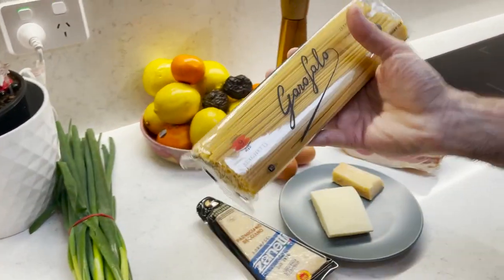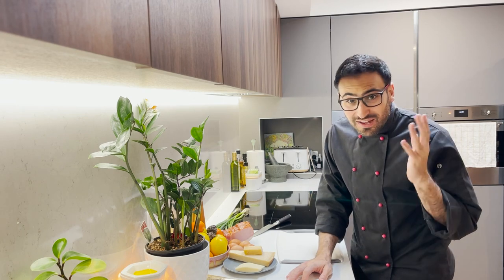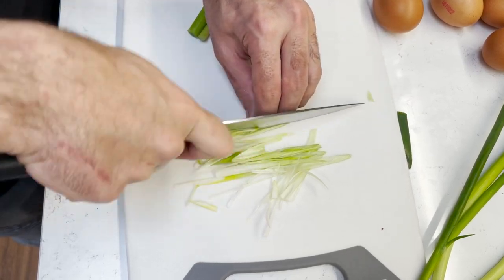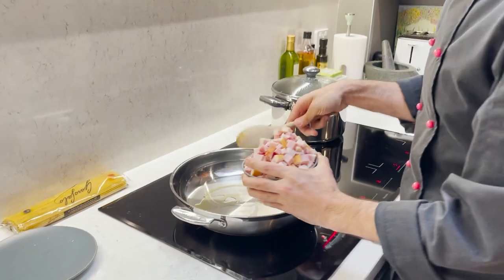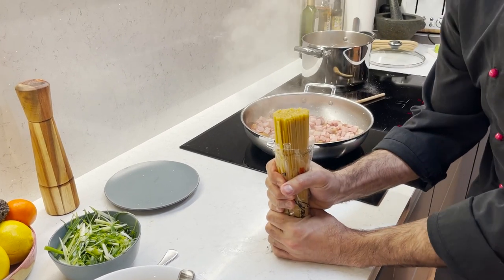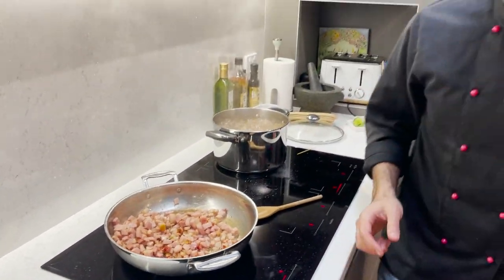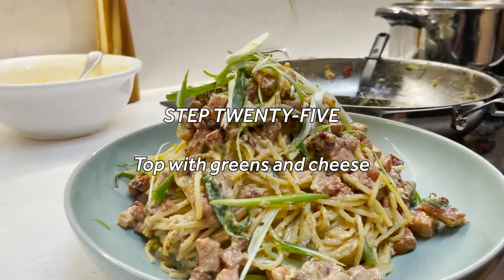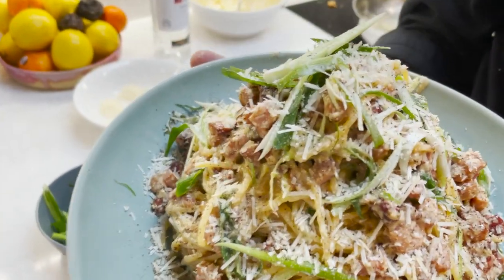How to make Spaghetti Carbonara | NO CREAM ALLOWED! 🤌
My name is Anthony and I'm an Italian living in Canberra, Australia. I love to make a big fat mess in the kitchen! I'm passionate about good food and lots of it.

Today, I'm making my version of the iconic Italian dish, Carbonara.

As I said, this is my version and in my version I like to add shallots (green onions). This is not traditionally in Carbonara but I like to think food from any culture can be made your way (unless you put cream in your carbonara...that is not allowed!).

I didn't set out to make this a fully authentic, Italian version. It's still delicious! That's the beauty of cooking!

Try this at home, let me know how you go and how you made it your own.

Ingredients:
- Spaghetti
- Speck/cured pork
- Parmigiano Reggiano
- Pecorino Romano
- Spring onions/shallots (optional)
- Eggs
- Pepper
- Olive Oil

Method:
1. Bring water to boil
2. Cut and prep ingredients
3. Whisk room temperature eggs
4. Add cheese to egg mixture
5. Heat olive oil on high heat
6. Add meat and cook until brown
7. Reduce heat to medium-high
8. Add salt to boiling water
9. Add pasta to boiling water
10. Deglaze pan with alcohol
11. Add pasta water to sauce
12. Add pasta into sauce
13. Turn off heat
14. Add egg/cheese mixture
15. Stir until egg cooks
16. Add greens and stir
17. Add pepper and stir
18. Plate up and top with more cheese, more greens (if using) and more pepper